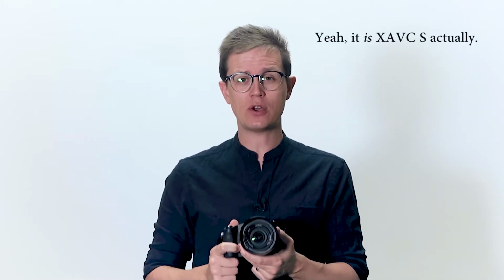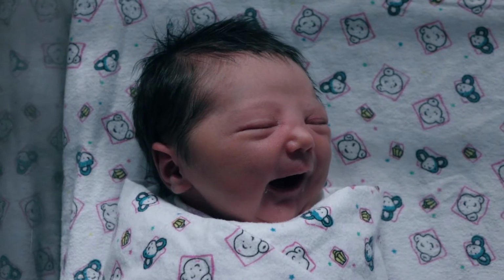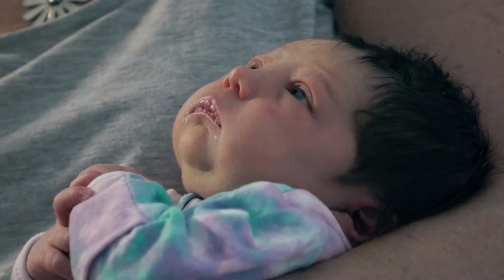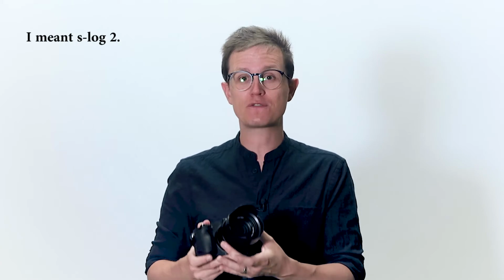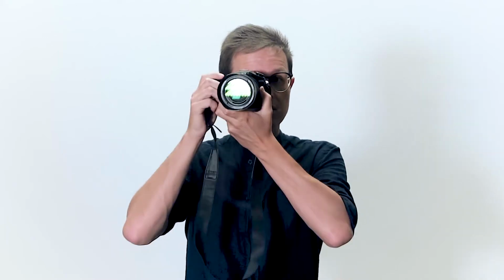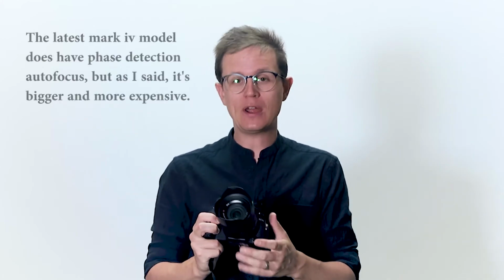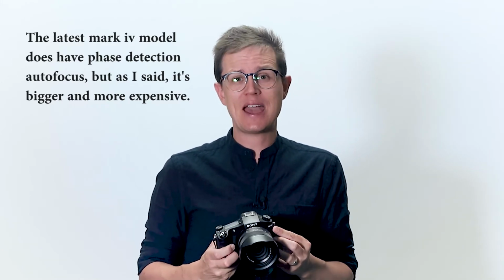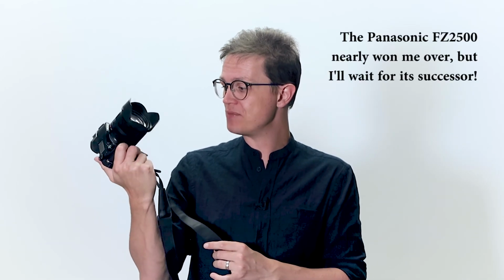Sony RX10 ii review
A while ago I sold my Canon SL2/200D and moved to a Sony RX10 ii - a camera that was released way back in 2015.

This video explains what I think are some of the advantages of the RX10 ii, primarily for video, as well as some of the disadvantages.

A couple of things I forgot to mention are that the RX10 ii has a built-in ND filter with on/off/auto settings. I also like how easy it is to access the microphone gain control via the quick menu, unlike my SL2 which wouldn’t allow me to do this.